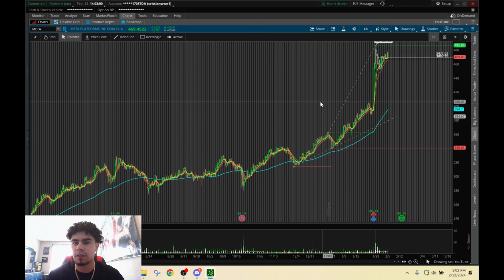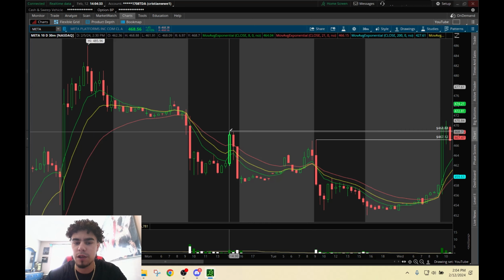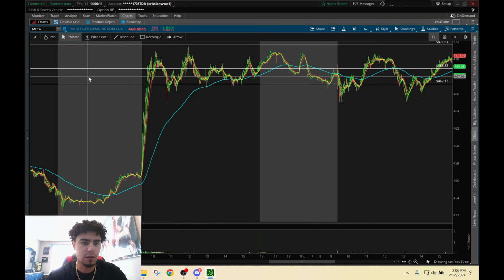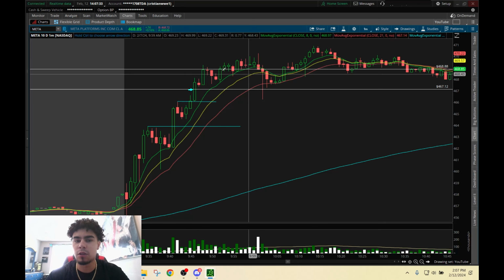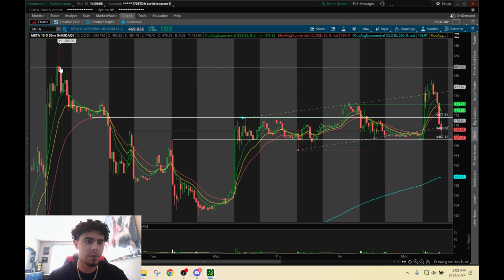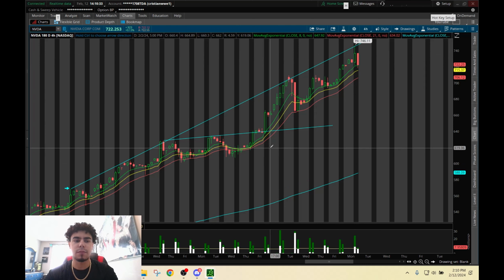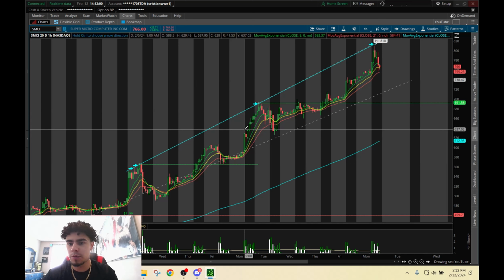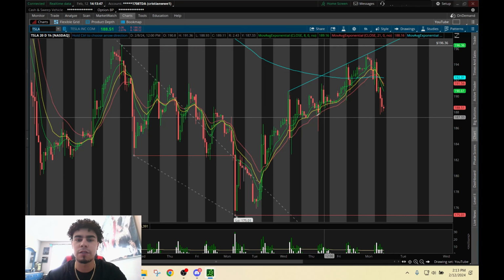Setting Profit Targets & Making A Plan | Stock Hours